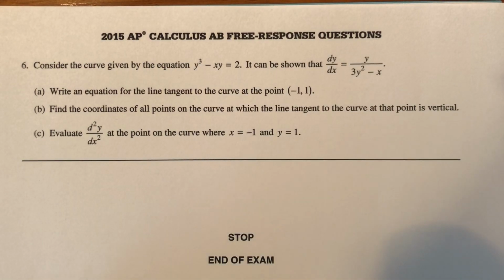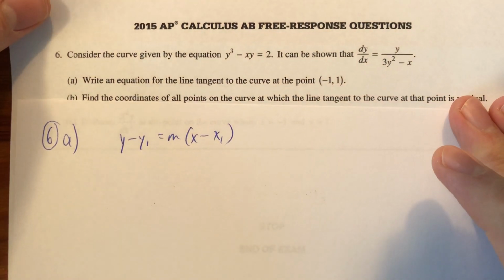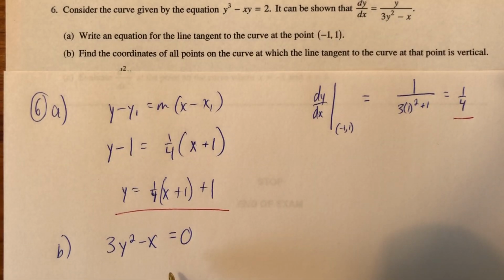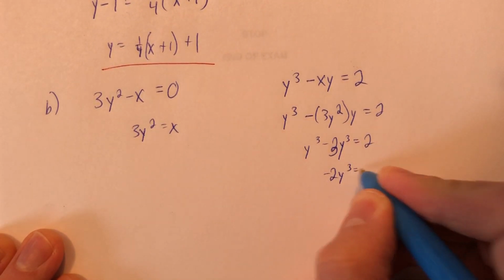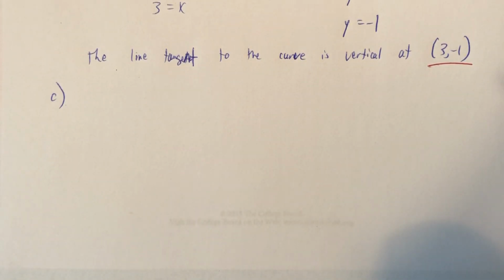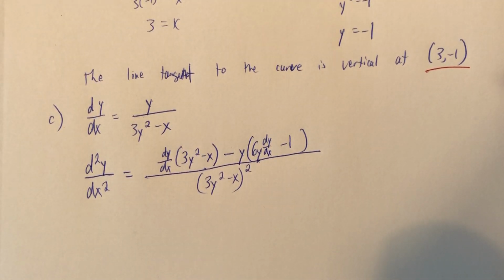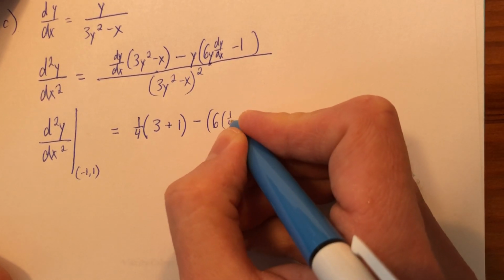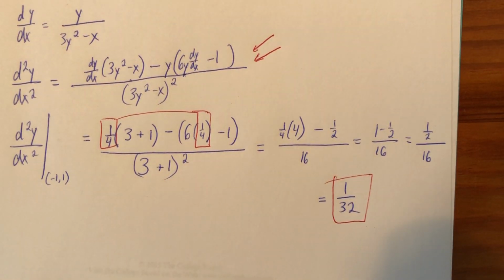2015 AB Free Response #6